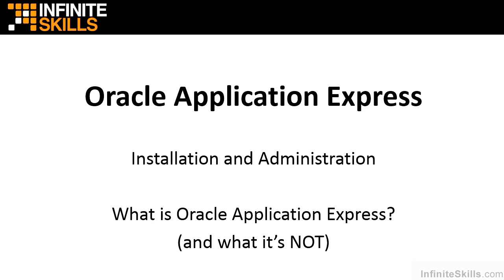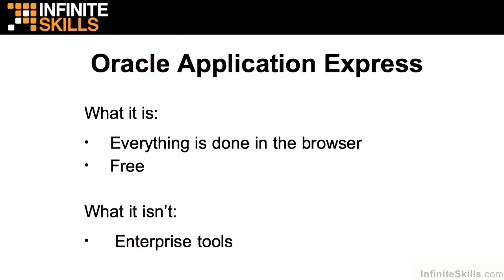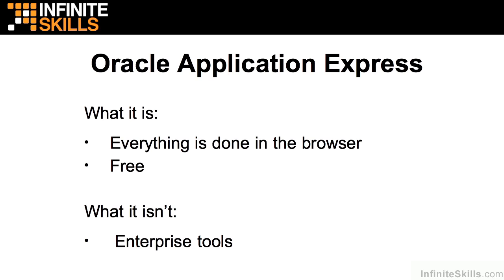Learning Oracle Application Express ( Oracle Apex ) Training - learn Oracle Apex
What you'll learnUsers who wish to gain a solid understanding of Oracle Application Express
This Oracle Application Express (Oracle APEX) training course from Infinite Skills will teach you everything you need to know about Oracle's primary tool for developing web applications with SQL and PL/SQL. This course is designed for new users to Application Express, but you should have familiarity with Oracle SQL fundamentals.
 You will start by learning how to install and administer Apex, then jump into learning the basics of creating applications and pages. This course continues with teaching you all about forms, reports, and charts, templates, and themes. This video tutorial also covers creating mobile applications, and advanced topics including security features, team development features, and the Apex listener.

 Once you have completed this computer based training course, you will have a fundamental understanding of how to use Oracle Application Express for your own development projects.
this is the best Oracle Apex course. you can download and watch for free after enroll.